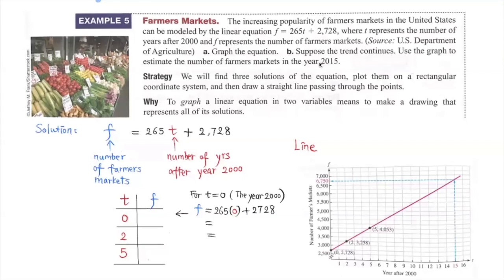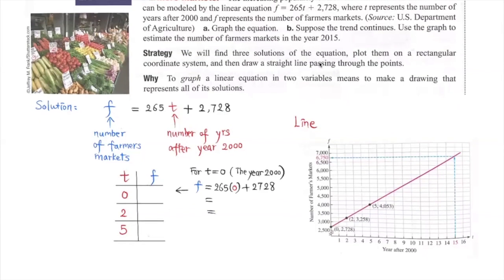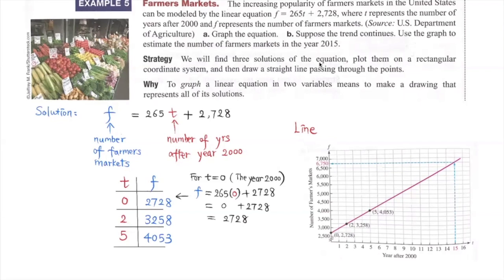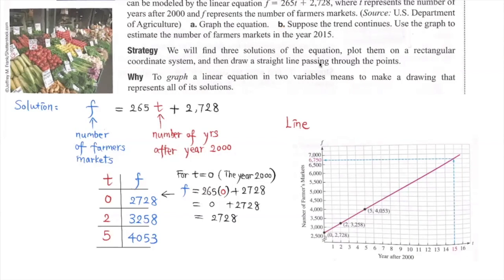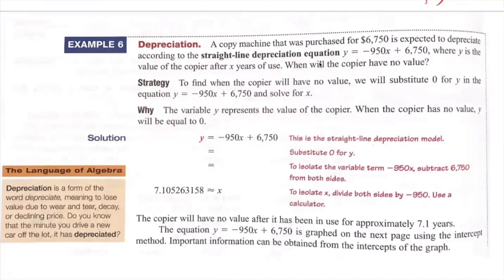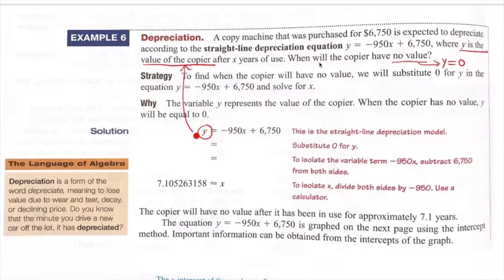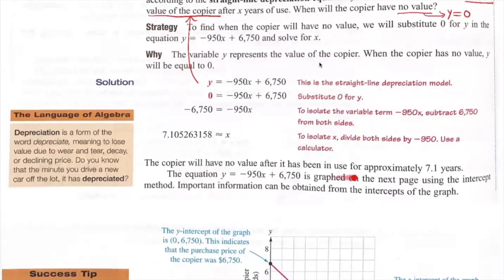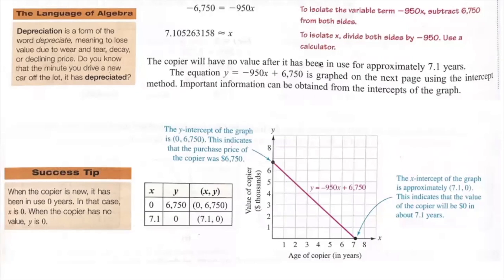Math 60 Lesson 6 Linear Equations (Applications) video 3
This video is about Math 60 Lesson 6 Linear Equations (Applications) video 3